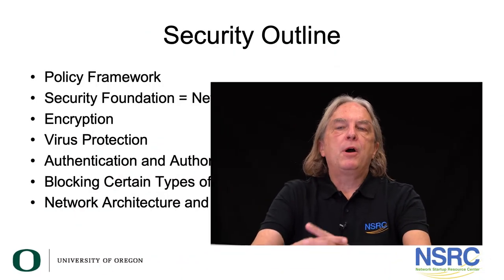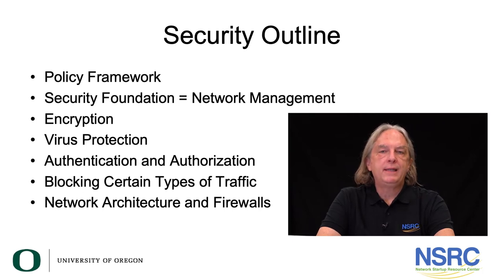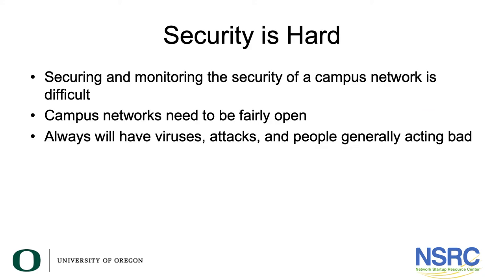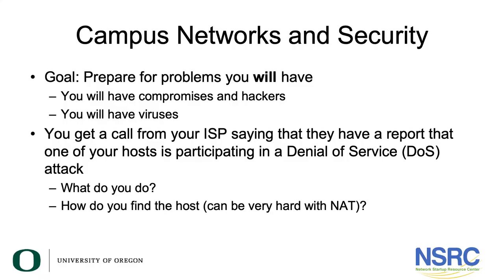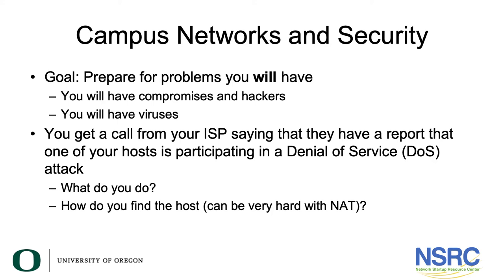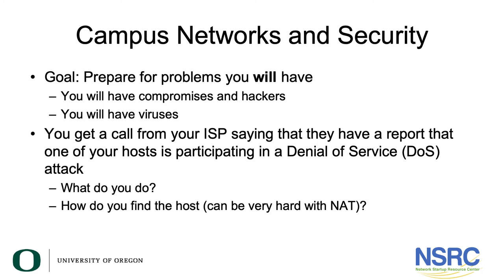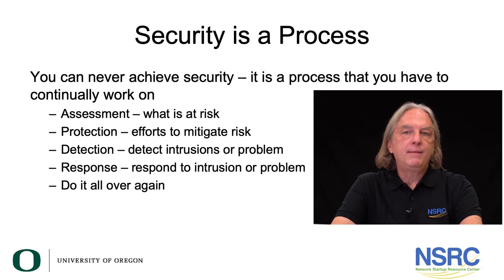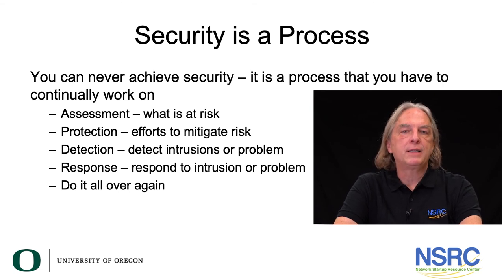Campus Network Security: Introduction